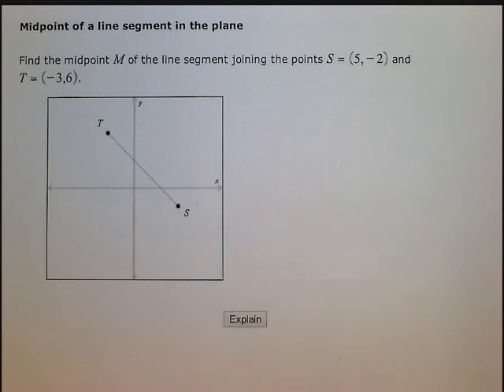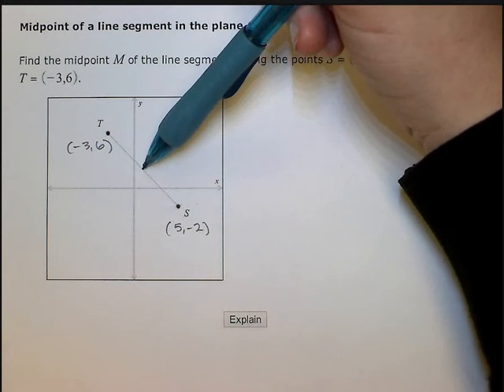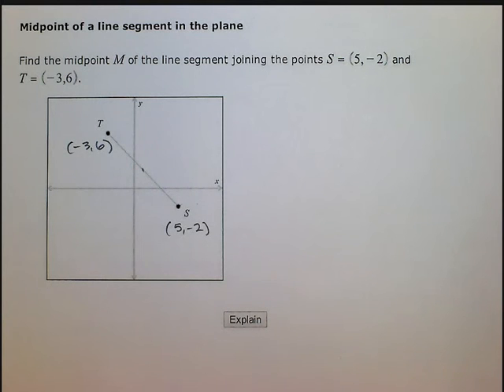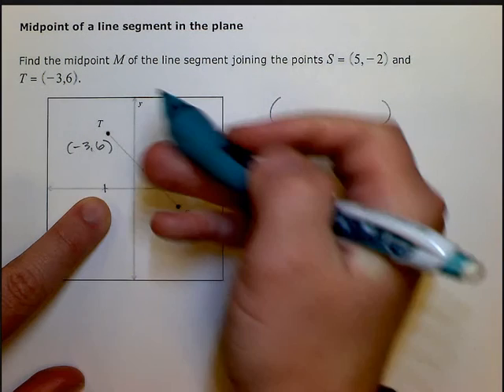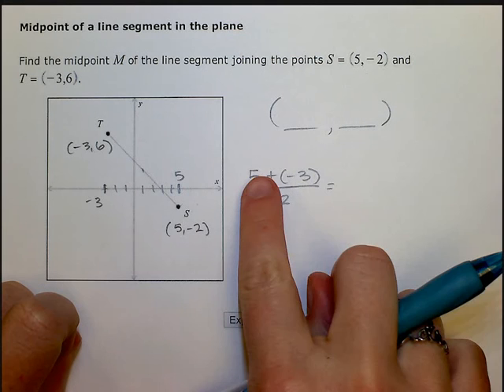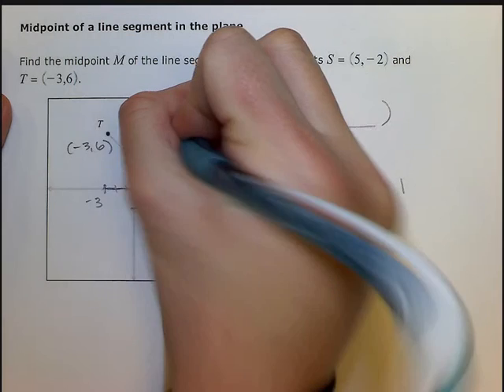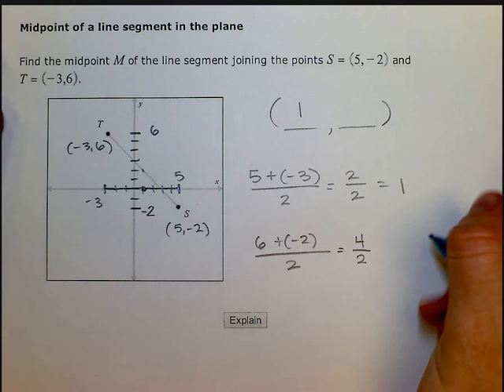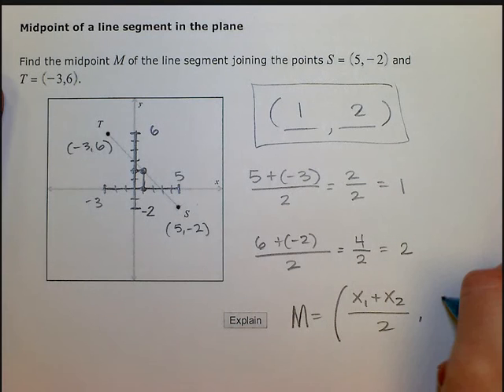Midpoint of a line segment in the plane (SB)